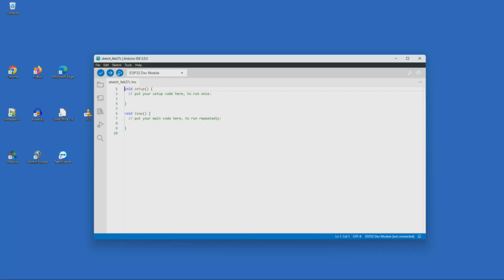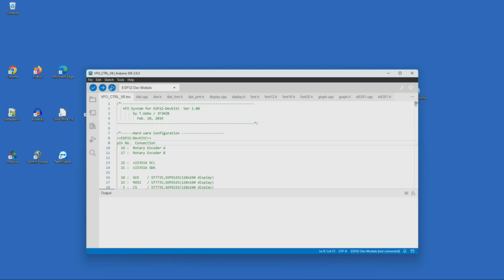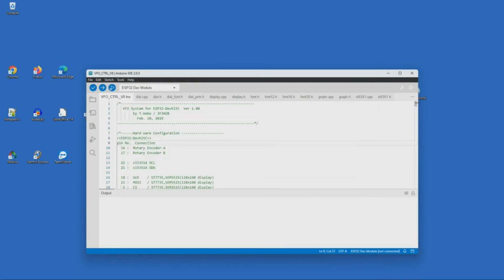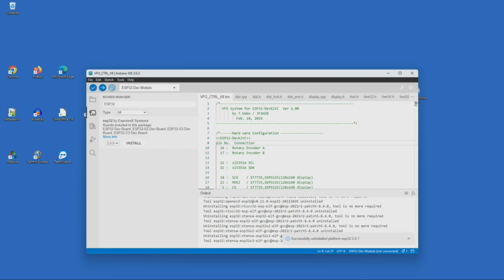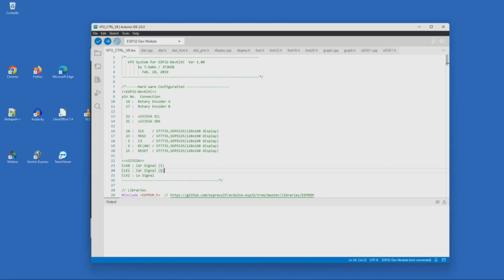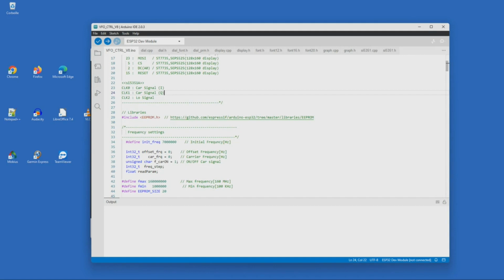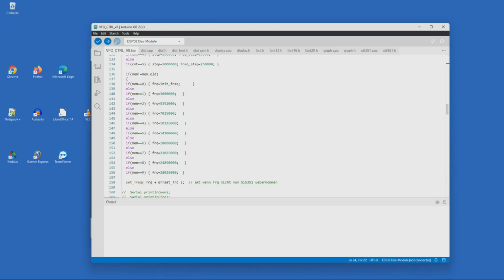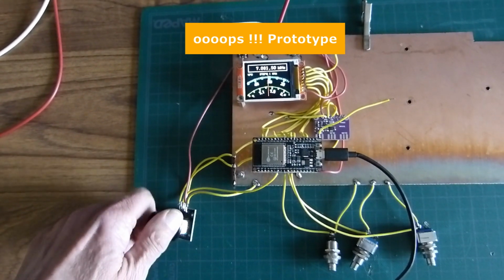Digital VFO with analog dial (retro dial) from JF3HZB. (SI5351 - ESP32) - Issue and fix + F6CRP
I built the digital VFO with analog display described by JF3HZB. The wiring is very simple but I encountered an unexpected problem while compiling the code. After many unsuccessful attempts, I found the cause of the problem.

The ESP32 Packages 2.0.6 and 2.0.7 causes error during compilation. Version 2.0.5 or anterior should be used.

The VFO works very well now, and thanks to JF3HZB and DJ7OO for the code, great job!.